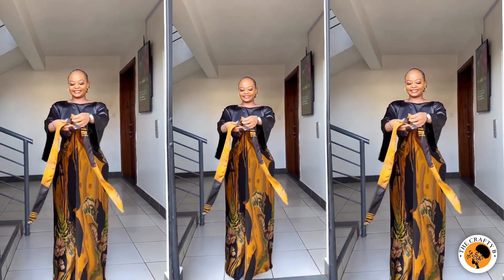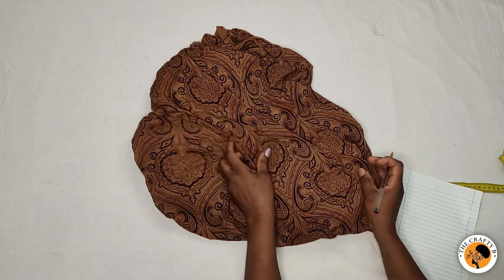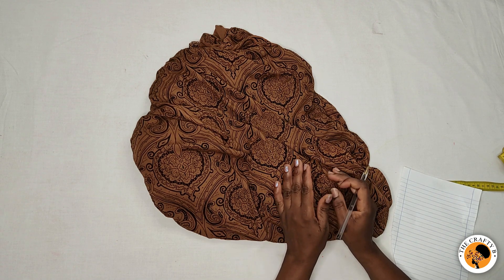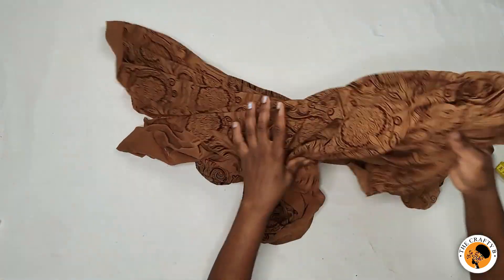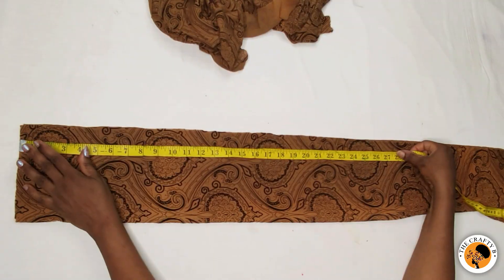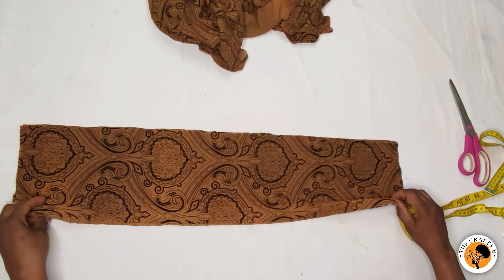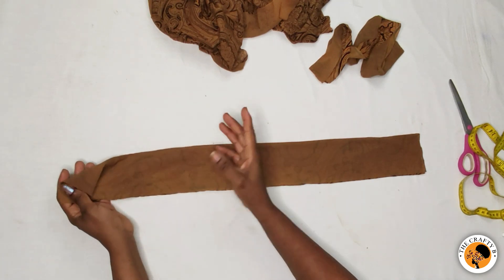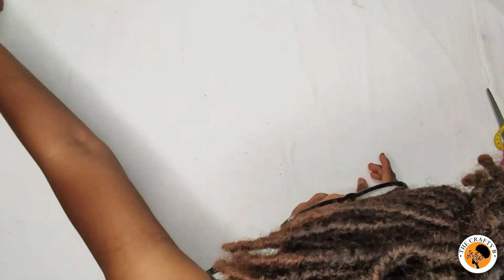How To Sew a Trendy Wrap Skirt with a Trumpet Sleeves Top